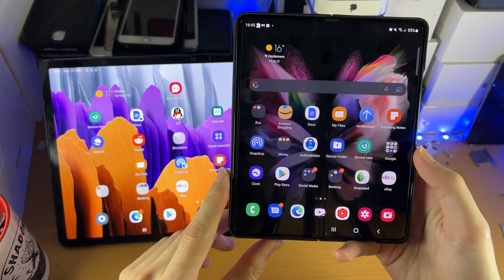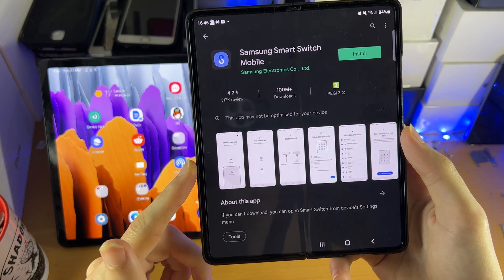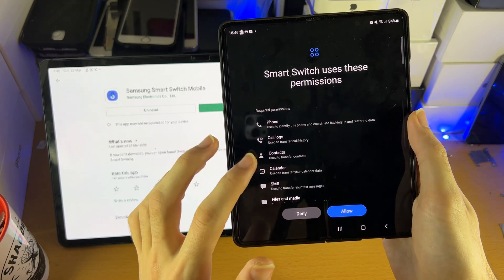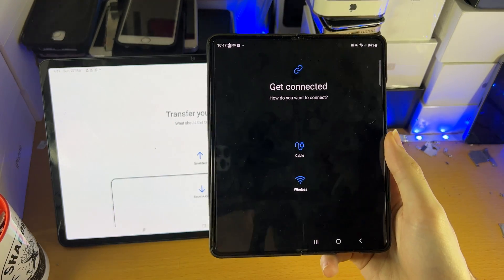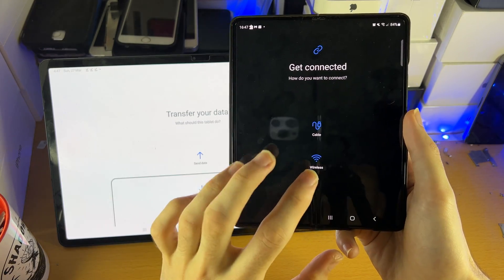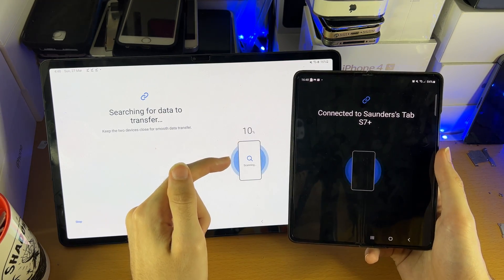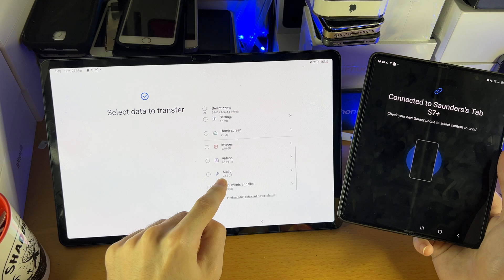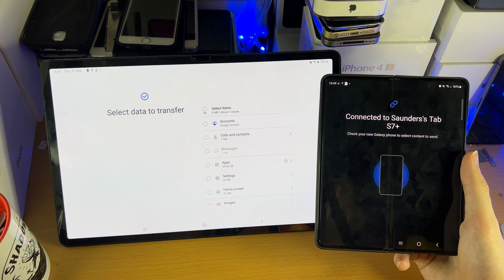How To Transfer Data from Android phone to Galaxy Tab S8 / S8 Plus / S8 Ultra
How to data from Android to Galaxy Tab S8 | easily transfer data stored on your Android phone over to the Samsung Galaxy Tab S8, S8 Plus or S8 Ultra! Do you own the Samsung Galaxy Tab S8 series and want to transfer your data over from your existing or old Android phone over to the Samsung Tablet? If so, this video is for you! I will teach you how to transfer data from any Android Phone to Samsung Galaxy Tab S8, S8 Plus or S8 Ultra in this tutorial. By the end of this guide, all of the data which is on your Android phone will also be on your Galaxy Tab S8!